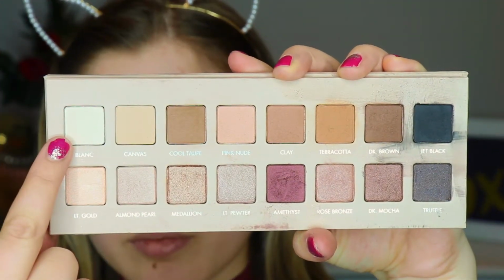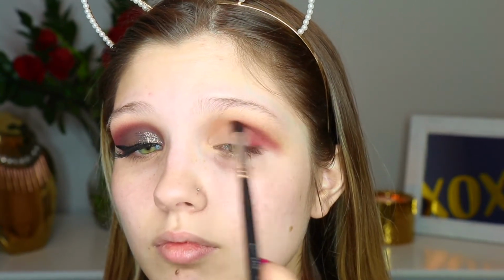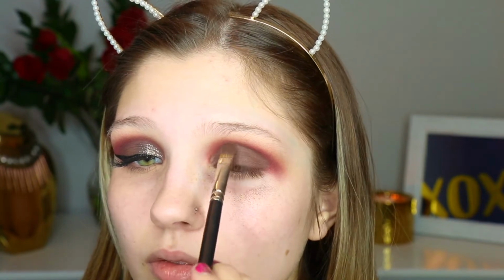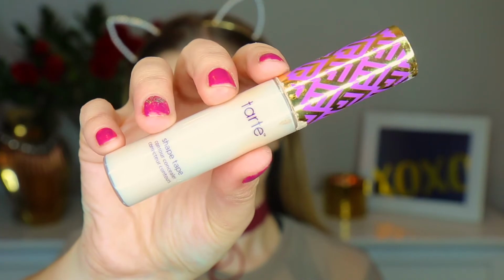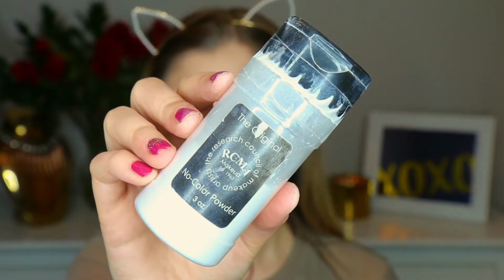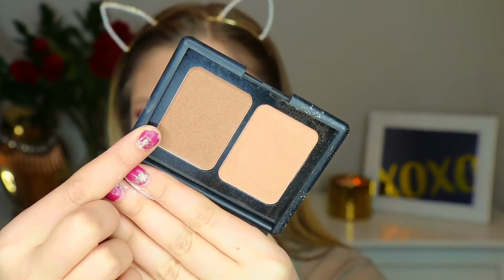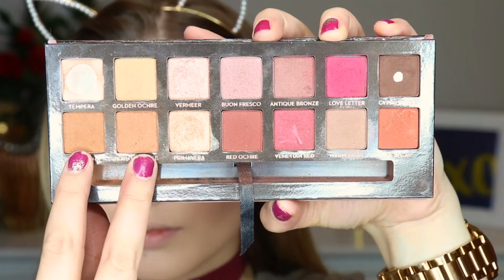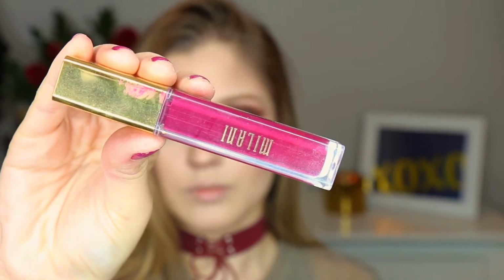Brown Maroon Smokey Eye | Anastasia Modern Renaissance Palette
Hey guys welcome back, so today I will be teaching you how I got this Brown Maroon smokey eye using the abh modern renaissance palette!

Products Used:
EYES:
-Lorac beside the scene eyeshadow primer
-Lorac pro 3 palette : Blanc
-Abh modern renaissance palette : love letter, cyprus umber
-Nyx gold glitter liner

FACE:
-Elf mineral primer
-Tartiest pro glow palette
-RCMA no color powder
-Mac blush: warm soul
-Abh so hollywood illuminator

LIPS:
-Milian amore matte lip creme : embrace